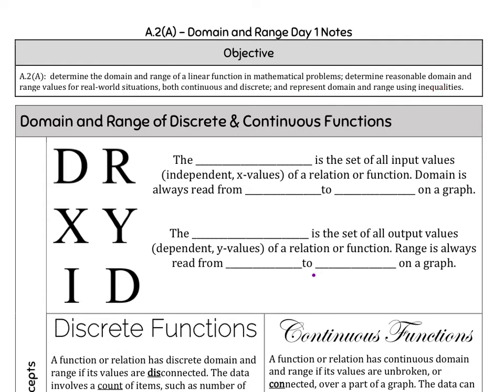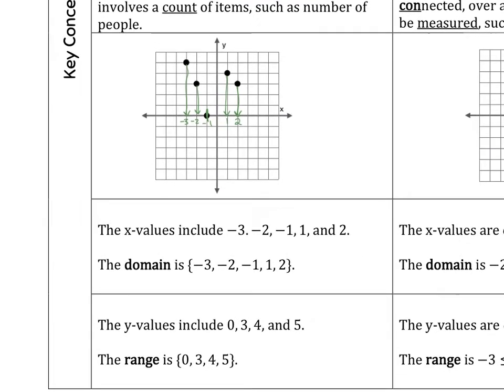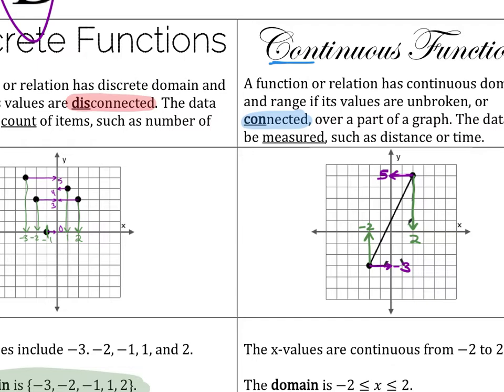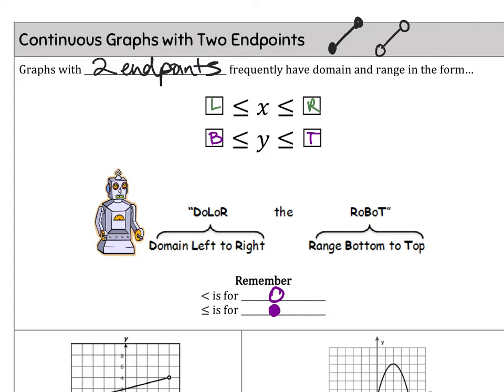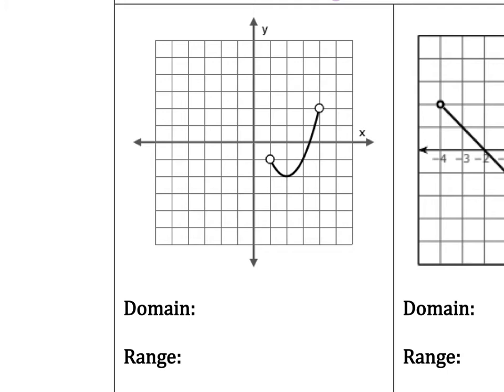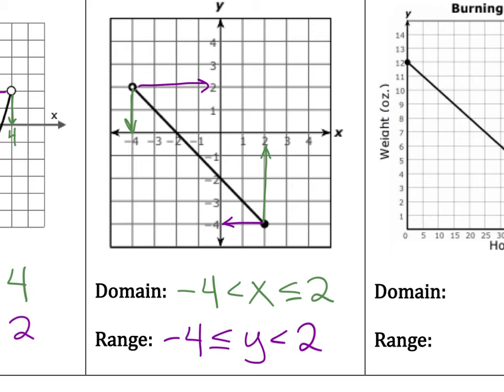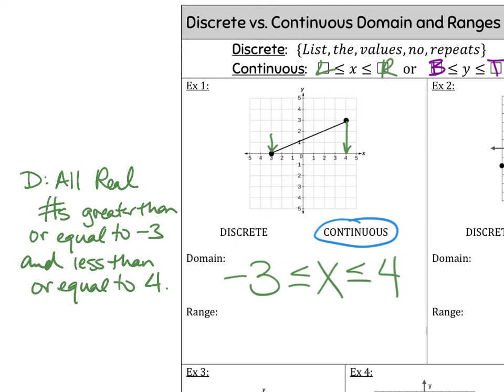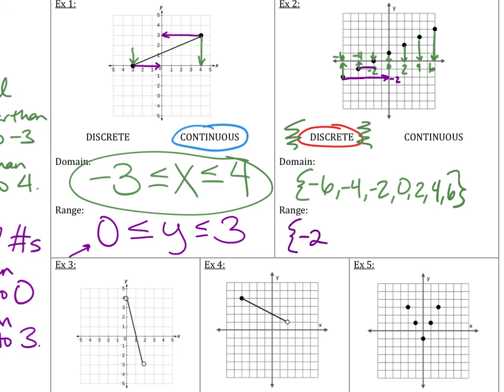Domain and Range Day 1 - 2A